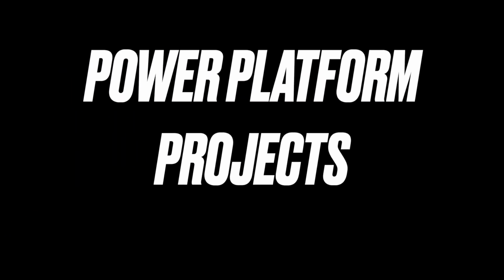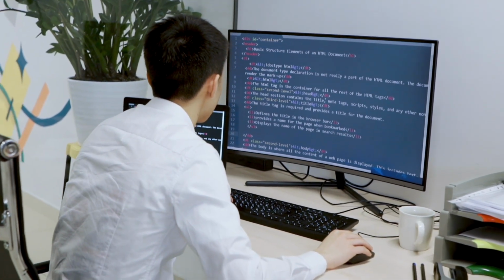Projects I Did as an M365 Engineer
In this video, I go through the different types of M365 projects I did mainly while I was an M365 Engineer and a few as an M365 Consultant. Hopefully, this gives an insight into what you would be doing as an M365 Engineer as well as what types of projects you can put on your CV, resume or LinkedIn profile to showcase your skills.

If you liked this video, give it a like 👍

TIMESTAMPS:
00:00 - Intro
01:12 - Types of Projects I Did
07:09 - Outro